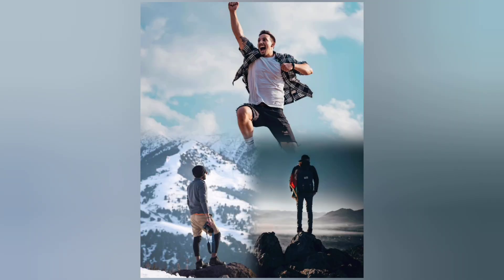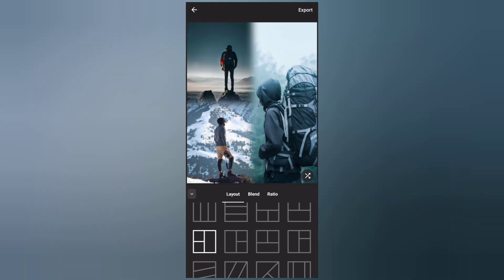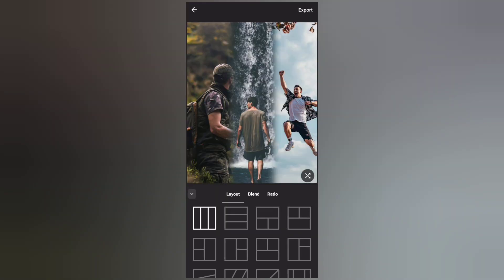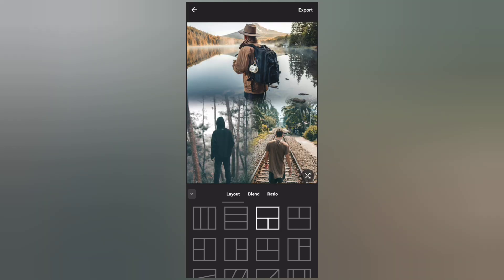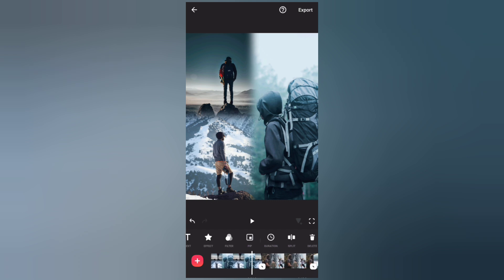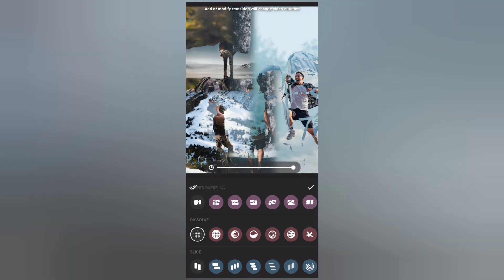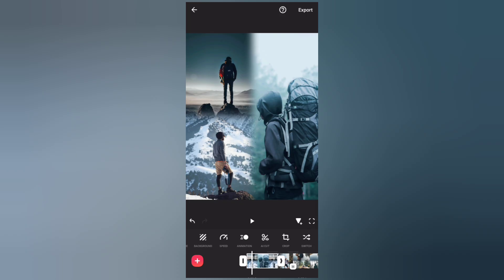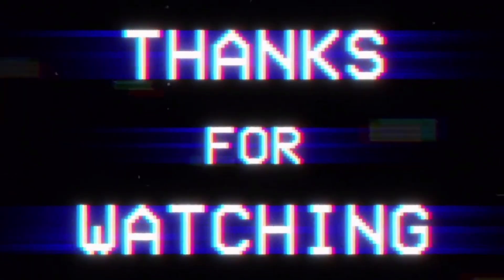How To Collage Photos On Inshot App (InShot Tutorial)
inshot How To Collage Photos On Inshot App (InShot Tutorial)